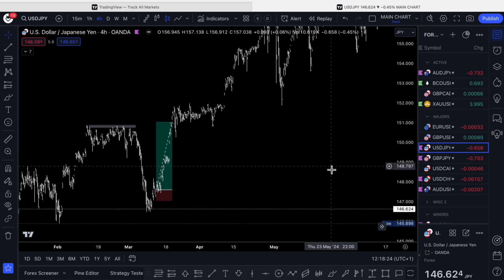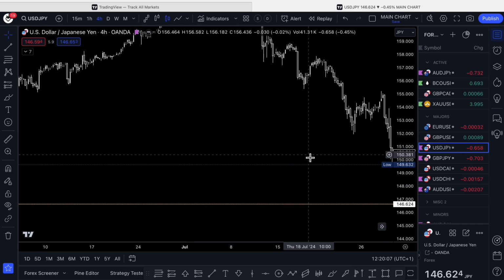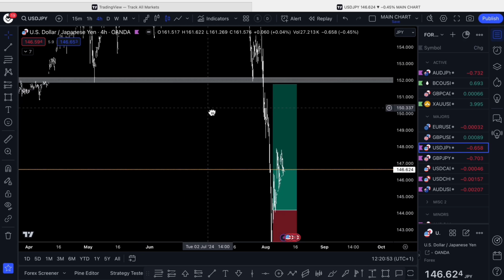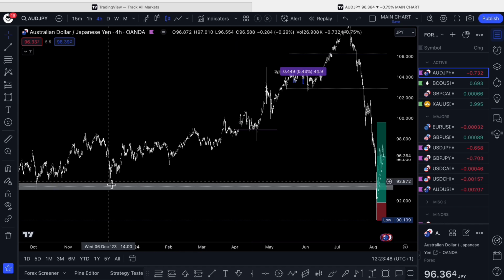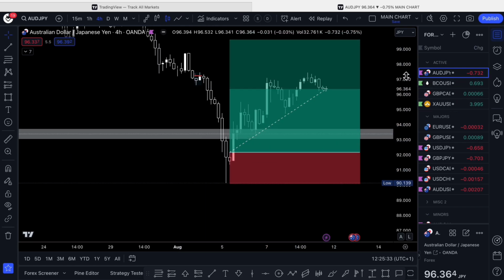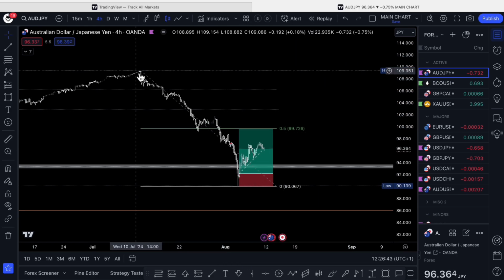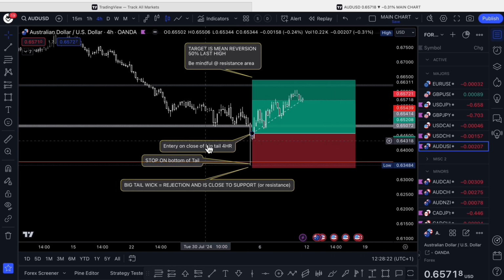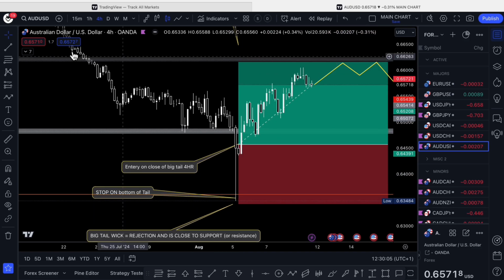TRADiNG Support, Resistance and POI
Trading support and resistance with points of interest.  Most interpret S&R and POI differently therefore this video helps to explain how we determine each as part of our trading strategy.

**Support and resistance** are fundamental concepts in technical analysis, which is used by traders to make decisions in financial markets like stocks, forex, and commodities. These concepts help traders identify price levels where an asset's price tends to stop and reverse, providing potential entry and exit points.

1. **Support**
- **Definition:** Support is a price level where a downtrend can be expected to pause due to a concentration of demand. As the price declines towards this level, buyers become more inclined to purchase the asset, believing it to be a good value.
- **Behavior:** When the price approaches the support level, it typically "bounces" off this level and starts to move upwards. However, if the price breaks below the support level, it could indicate a continuation of the downtrend, with the support level turning into a new resistance level.

2. **Resistance**
- **Definition:** Resistance is the opposite of support. It is a price level where a rising price tends to reverse or stall due to a concentration of selling pressure.
- **Behavior:** As the price rises towards the resistance level, sellers may become more inclined to sell the asset, believing that the price is too high. If the price breaks above the resistance level, it can signal the start of a new uptrend, and this resistance may turn into a new support level.

3. **Types of Support and Resistance Levels**
- **Horizontal Support and Resistance:** These are the simplest forms and are drawn as horizontal lines on a chart at levels where the price has historically shown support or resistance.
- **Trendlines:** When support or resistance is not horizontal but rather sloping, they are referred to as trendlines. An upward-sloping trendline represents increasing support levels, while a downward-sloping trendline represents declining resistance levels.
- **Moving Averages:** Traders also use moving averages as dynamic support and resistance levels. For example, the 50-day or 200-day moving averages are often used as key support or resistance levels.
- **Psychological Levels:** Round numbers, such as 100, 1,000, or 10,000, often act as psychological support or resistance levels, as traders tend to place orders at these levels.

4. **How Traders Use Support and Resistance**
- **Entry and Exit Points:** Traders often buy near support levels and sell near resistance levels, hoping to capitalize on the reversal in price.
- **Stop Losses:** Traders place stop losses just below support levels (for buy positions) or above resistance levels (for sell positions) to manage risk.
- **Breakouts:** When the price breaks through a support or resistance level, traders may enter a trade in the direction of the breakout, expecting a significant move in that direction.

5. **False Breakouts**
- Sometimes, the price temporarily breaks through a support or resistance level but then reverses direction. This is known as a false breakout and can trap traders who enter too early.

6. **Identifying Support and Resistance**
- **Historical Price Data:** The most reliable way to identify support and resistance levels is by looking at historical price data, identifying where prices have consistently reversed or stalled.
- **Volume:** High trading volume at a particular level can reinforce the significance of that level as support or resistance.

7. **Combining with Other Indicators**
- Traders often use support and resistance levels in conjunction with other technical indicators, such as the Relative Strength Index (RSI) or Moving Average Convergence Divergence (MACD), to confirm potential trades.

8. **Limitations**
- Support and resistance levels are not infallible and can be subjective. Different traders might draw these levels differently based on their interpretation of the charts.
- The market can break through support and resistance levels, leading to unexpected price movements.

Understanding and applying support and resistance in trading requires practice and experience, as these levels are crucial in making informed trading decisions.

In trading, **Points of Interest (POI)** refer to specific levels or zones on a chart where significant trading activity is expected to occur. These points are often identified using various technical analysis tools and can signal potential opportunities for entering or exiting trades. POIs are crucial for traders who rely on price action and market structure, as they help in pinpointing key areas where price is likely to react.Trading Strategy for Busy Professionals: Mastering the 4-Hour Timeframe